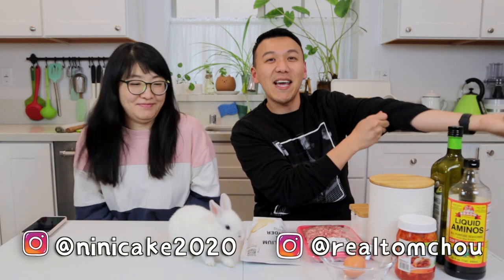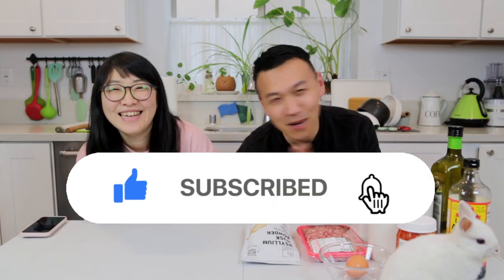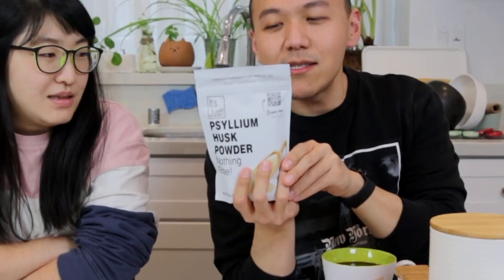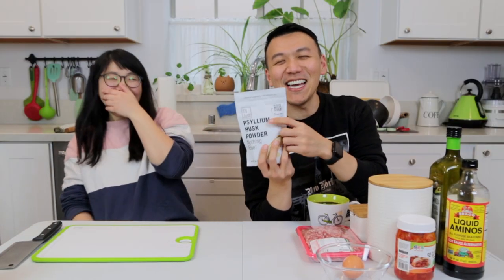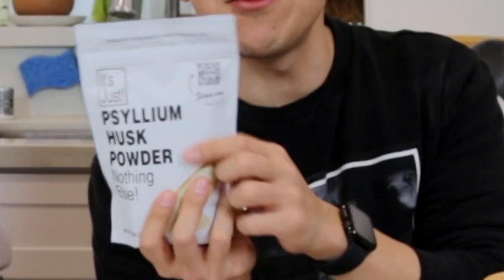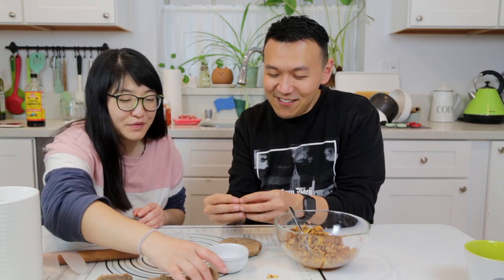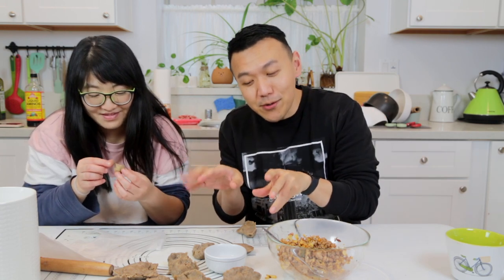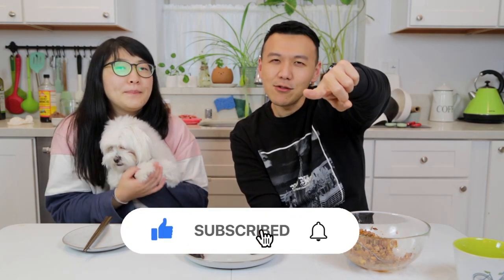KETO Dumpling Recipe First Attempt